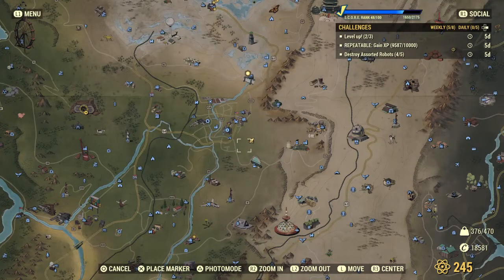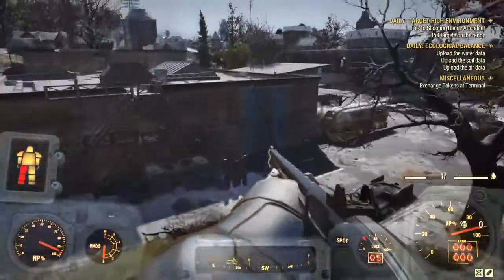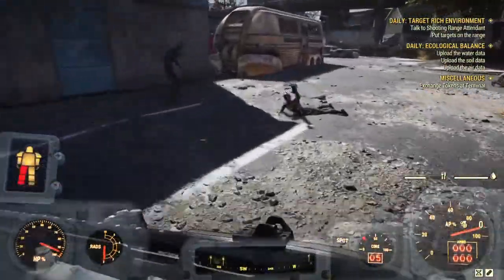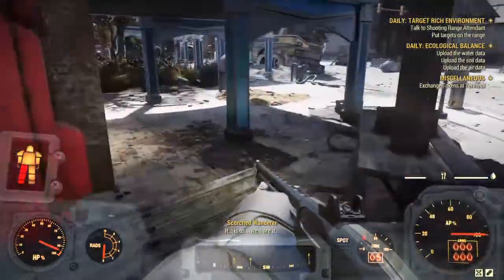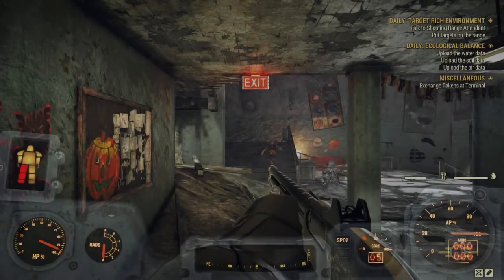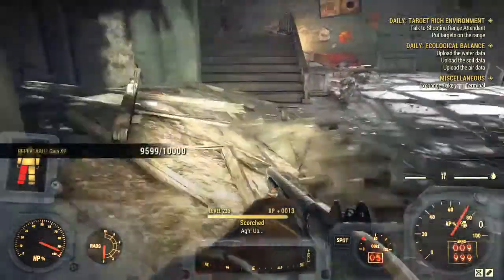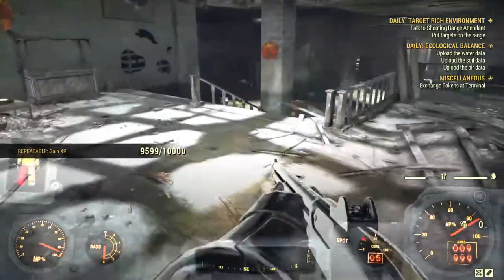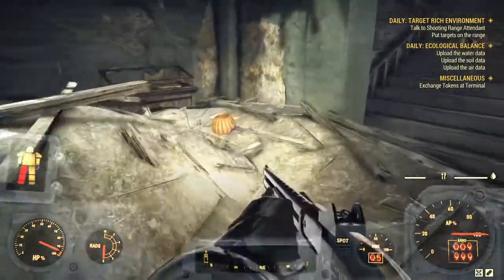Fallout 76 part 1 plastic run